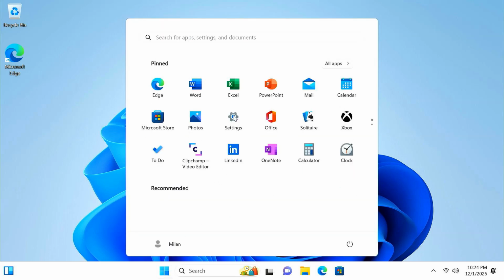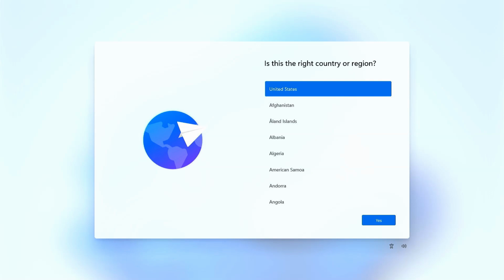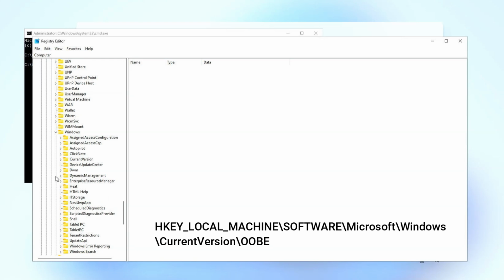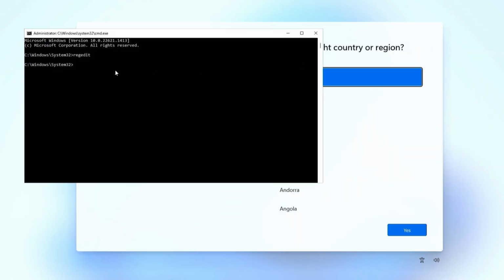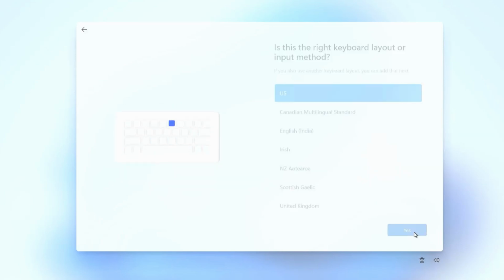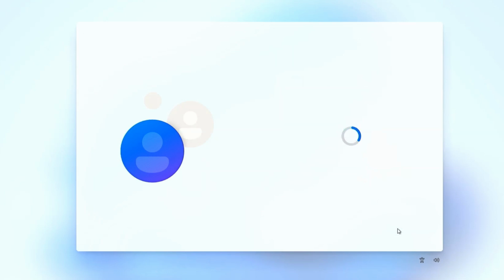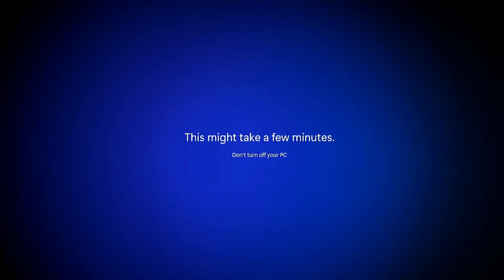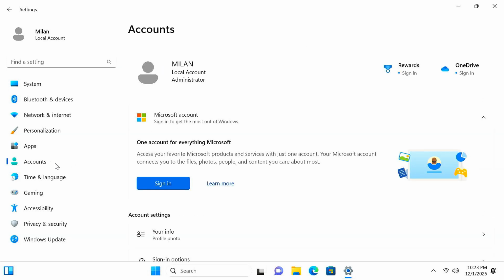Create Local Account in Windows 11 Setup (No Microsoft Account)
Want to install Windows 11 without signing in with a Microsoft account? In this video, I’ll show you how to create a local account during the Windows 11 setup using a simple registry tweak. This method works on the latest Windows 11 versions and allows you to bypass the Microsoft account requirement easily.

If you prefer using Windows with a simple offline account instead of a Microsoft account, this guide will help you set it up step by step.

Keyboard Shortcut Used:
Shift + F10

Commands Used in This Video:
regedit

Registry Path:
HKEY_LOCAL_MACHINE\SOFTWARE\Microsoft\Windows\CurrentVersion\OOBE

Registry Entry Details:
Name: BypassNRO
Type: DWORD (32-bit)
Value: 1